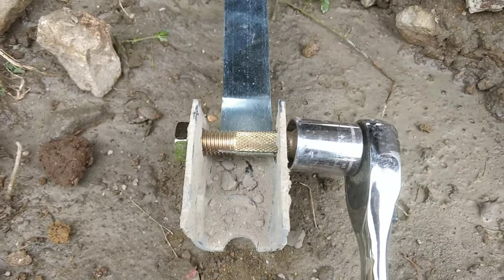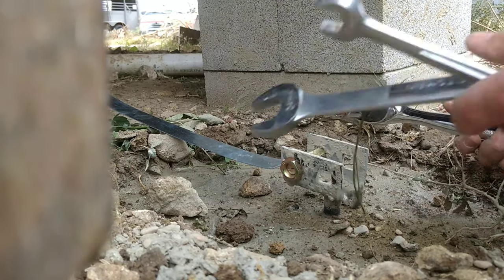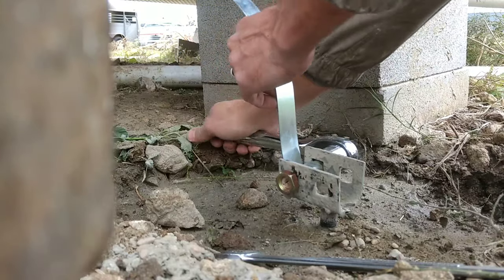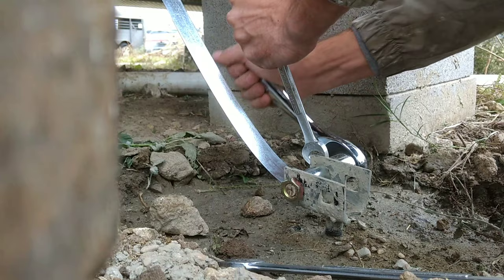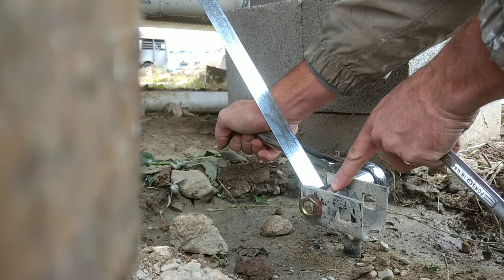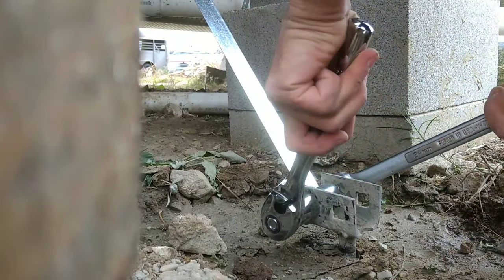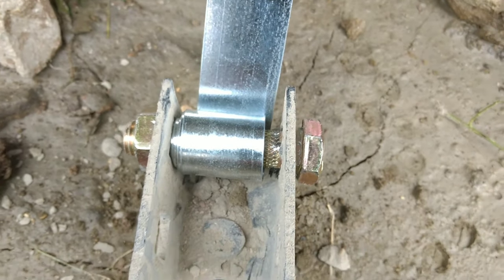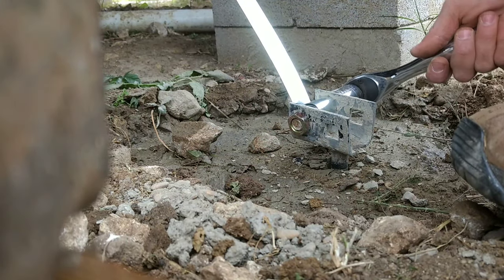Installing Mobile Home Tie Down Strap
A video showing how to tie down a mobile home strap. Show you how not to do it as well.